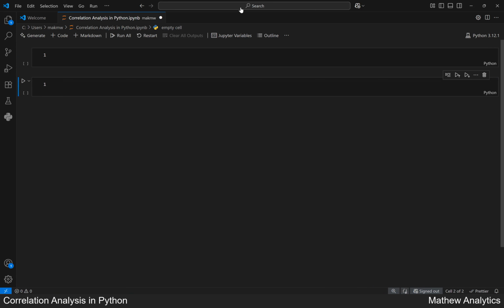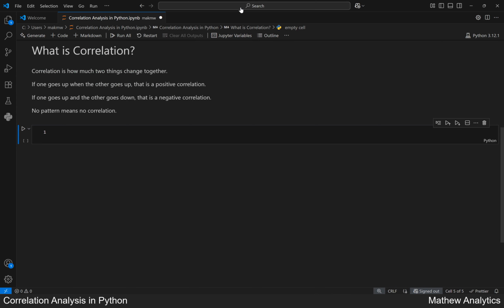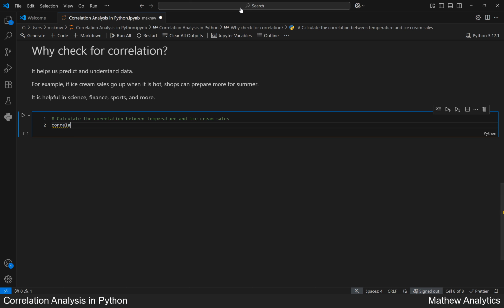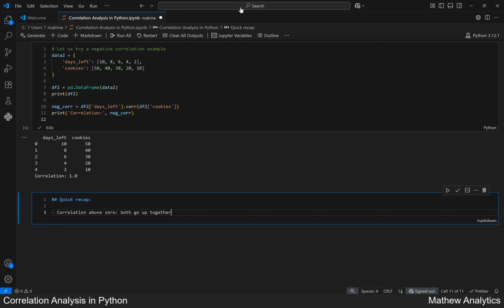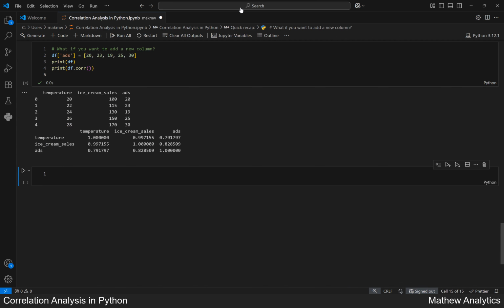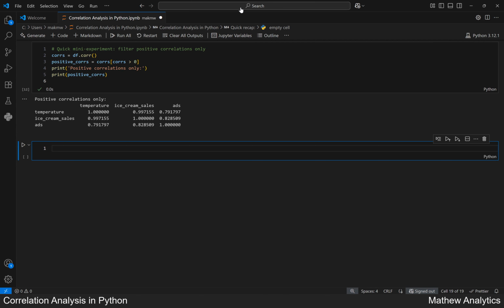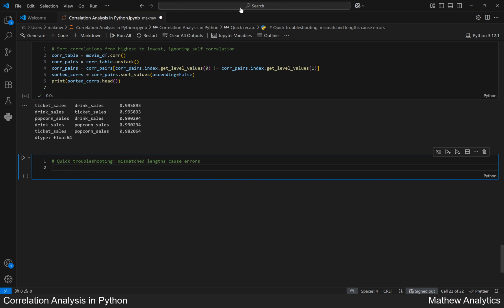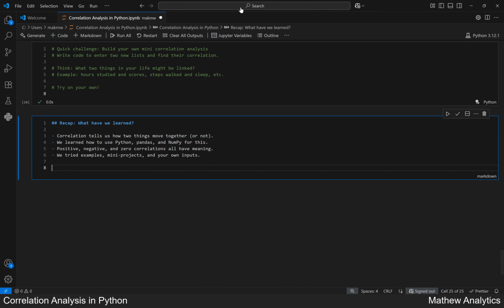3 Correlation Analysis in Python: Exploring Relationships Between Variables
Learn how to perform correlation analysis in Python using pandas and numpy. This tutorial covers the basics of identifying relationships between variables, building simple data tables, and interpreting correlation results. You will see practical examples, learn to handle missing data, and discover how to analyze multiple variables at once.

Follow along as we create data frames, calculate correlation coefficients, and troubleshoot common mistakes. By the end, you will be able to apply these techniques to your own data and understand how variables move together or independently.

00:00 Introduction to correlation analysis
00:15 Importing libraries
00:34 What is correlation
01:14 Creating a sample data table
01:48 Exploring data columns
02:02 Why check for correlation
02:21 Calculating correlation in Python
02:35 Interpreting correlation values
03:03 Negative correlation example
03:33 Recap of correlation types
03:53 No correlation example
04:20 Checking all correlations in a table
04:31 Adding more variables
04:46 Try your own variables
05:19 Handling missing values
05:39 Filtering positive correlations
05:55 Mini project with multiple variables
06:21 Analyzing all relationships
06:47 Sorting strongest correlations
07:09 Common mistakes and errors
07:25 Removing rows with missing data
07:44 Practice challenge
08:04 Final recap and next steps
08:33 Outro and engagement